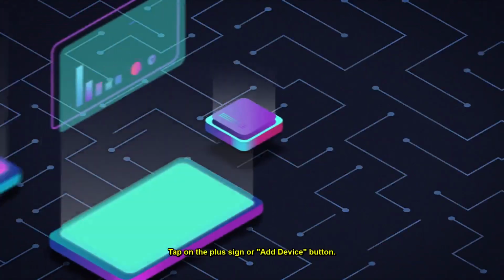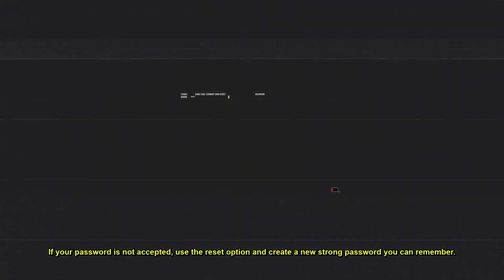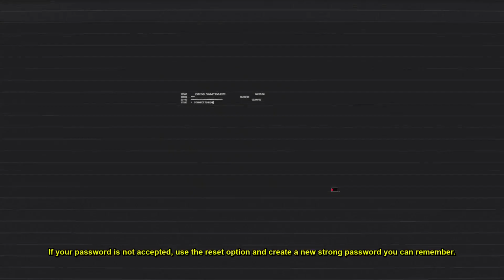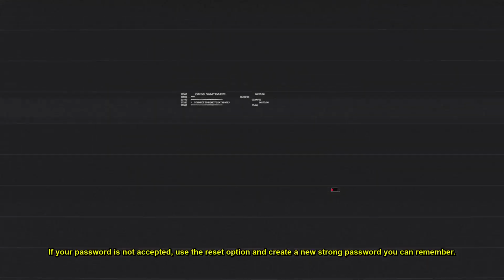How to download SmartThings app to integrate Philips Hue bridge - Full Guide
In this comprehensive tutorial, learn how to download and set up the SmartThings app to seamlessly integrate your Philips Hue bridge. Whether you're looking to control your smart lighting or enhance your home automation experience, this step-by-step guide will walk you through the process, ensuring you get the most out of your smart home devices. Don't miss out on maximizing your smart home setup—watch now!